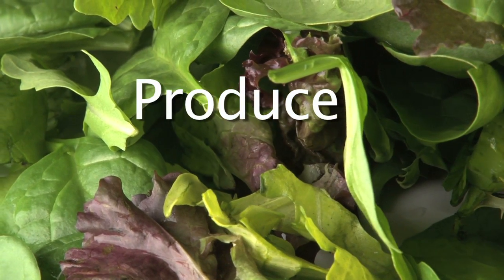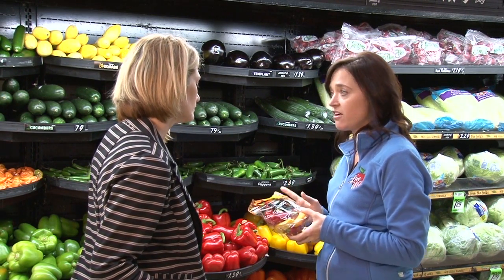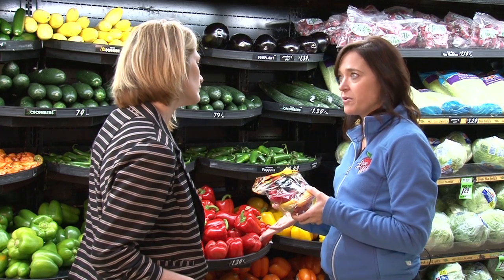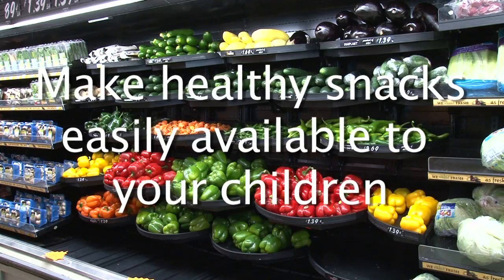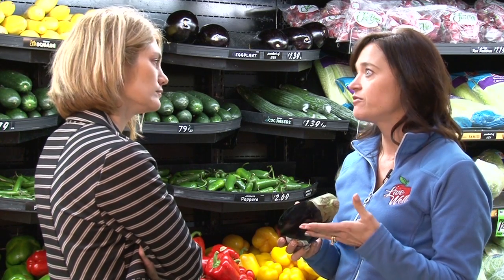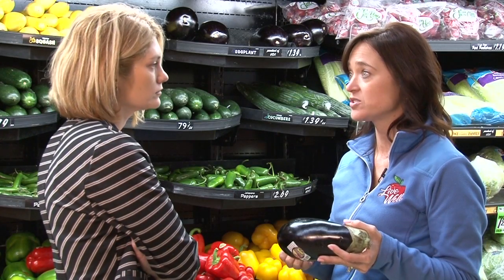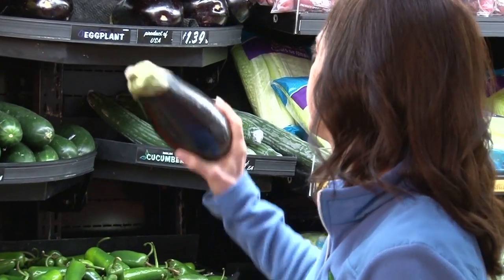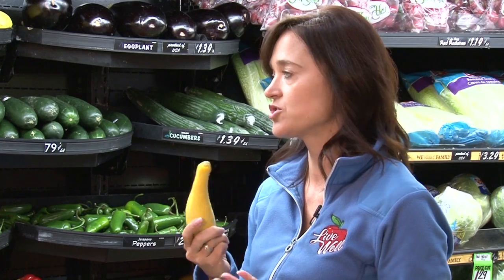Produce Peppers, Squash, Zucchini